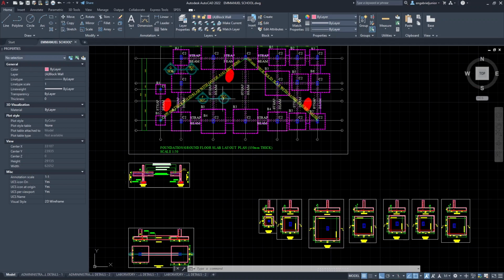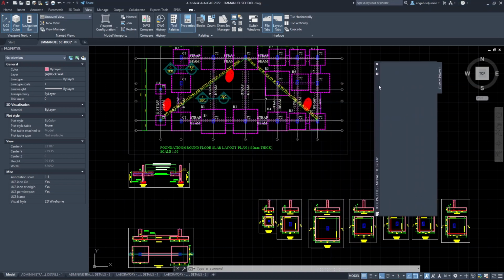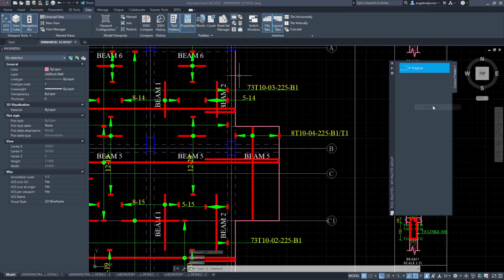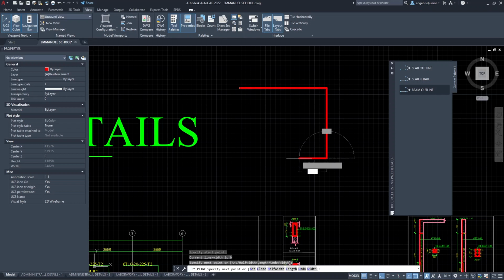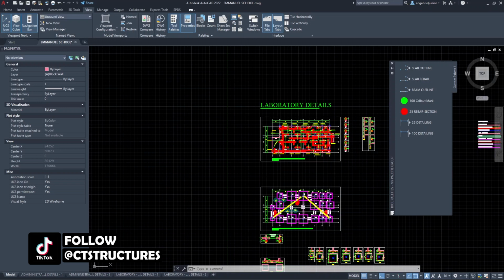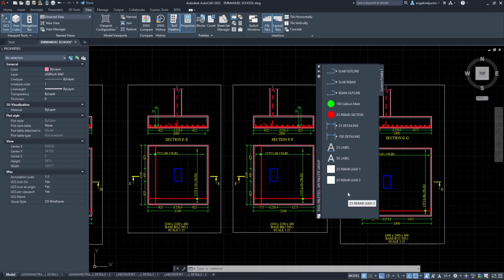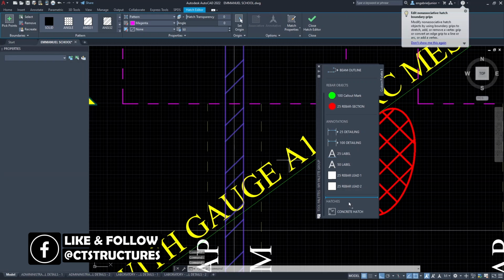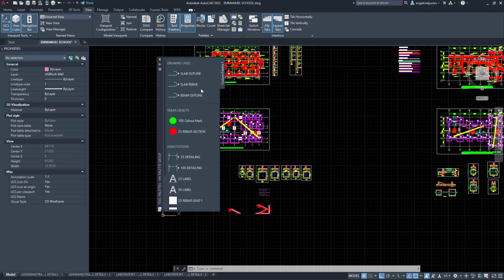Creating Custom Tool Palettes - Structural Drafting Tips with AutoCAD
In this video, we shall look at a simple way to create Custom Tool Palettes